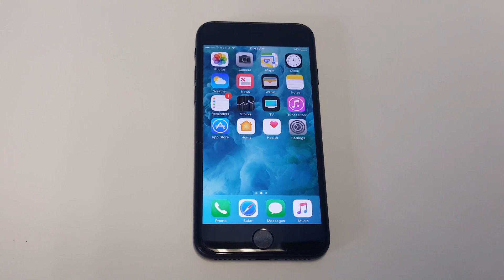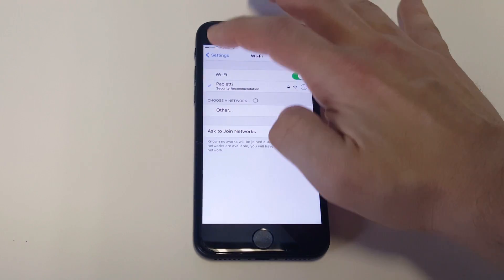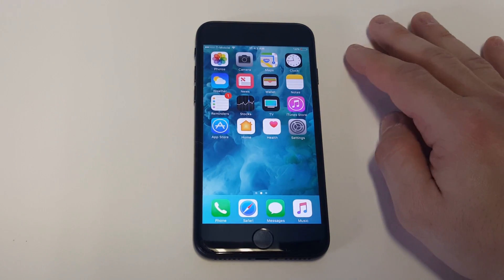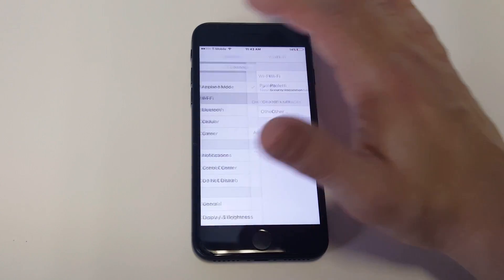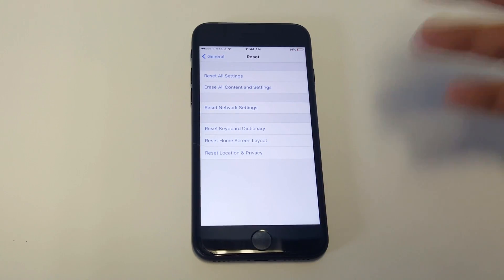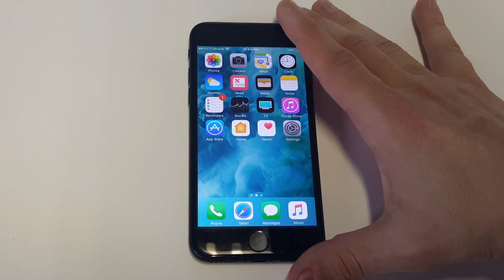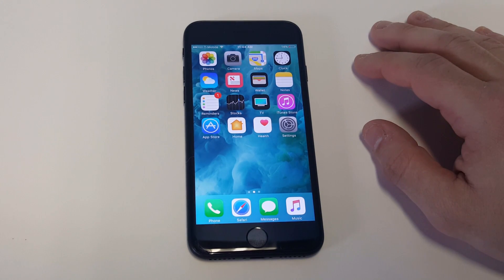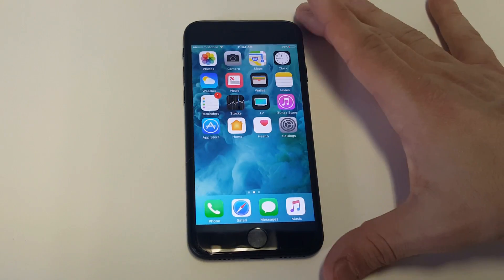Iphone 7 / Iphone 7 Plus Keeps Disconnecting From Wifi Fix - Fliptroniks.com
If your iphone 7 / iphone 7 plus keeps disconnecting from wifi your going to want to
1. Restart your phone or turn it off for a few minutes if you think it might be overheating
2. Go into your settings - wifi - choose to forget the network your connected too and restart your phone
3. Go into your settings - general - reset - and choose to reset your network settings
4. Restart your modem / router
5. Check for an ios update that can likely solve any software glitches